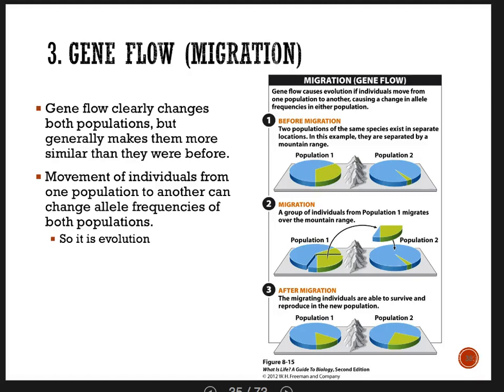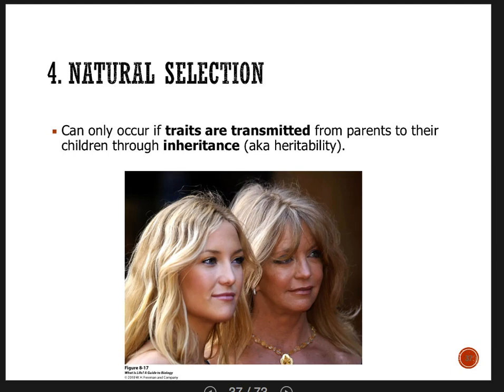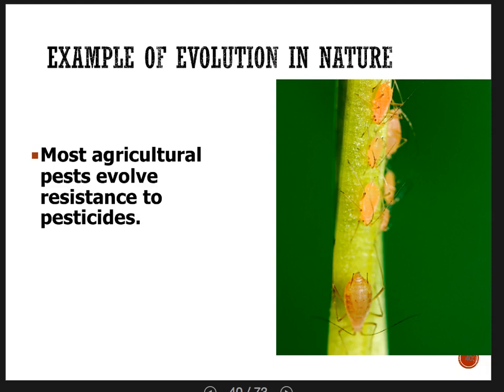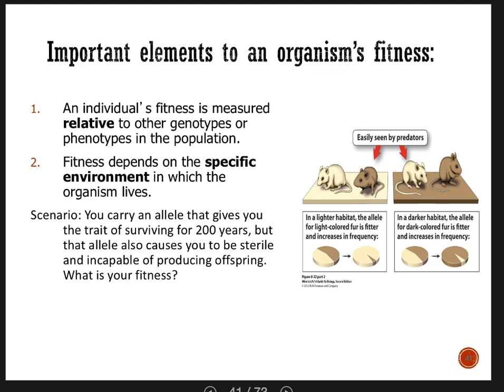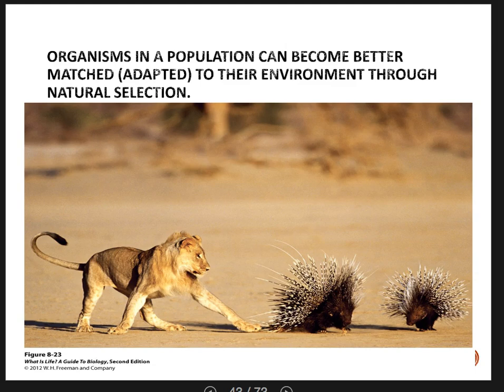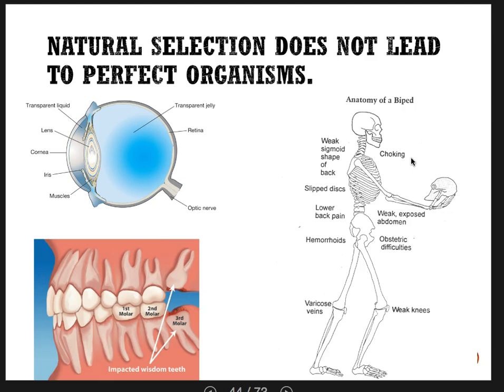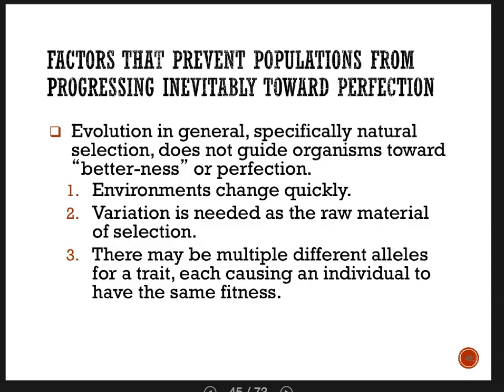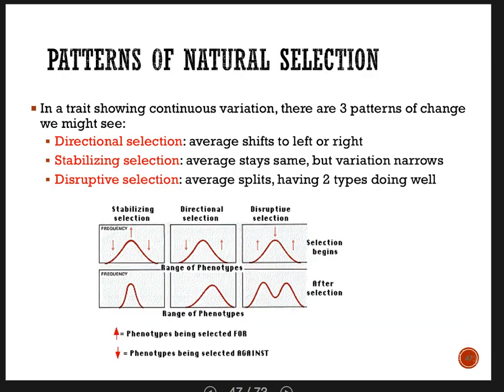Evolution: Chapter 10 part 3